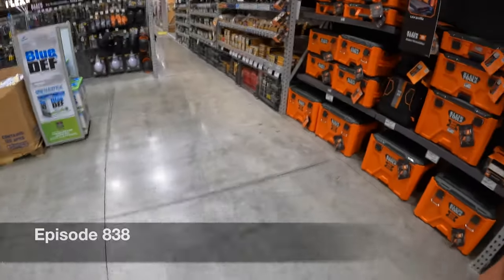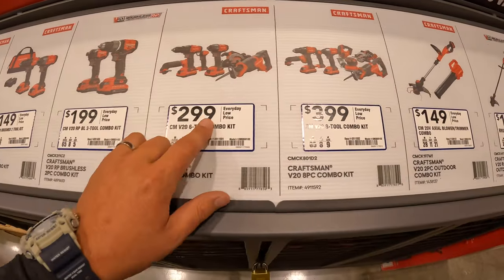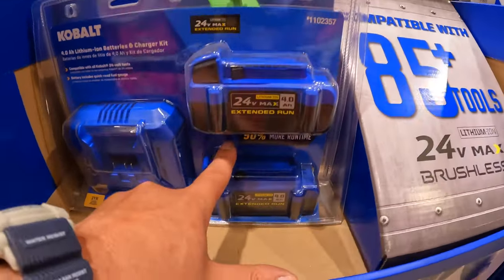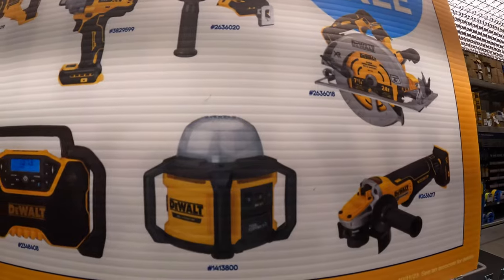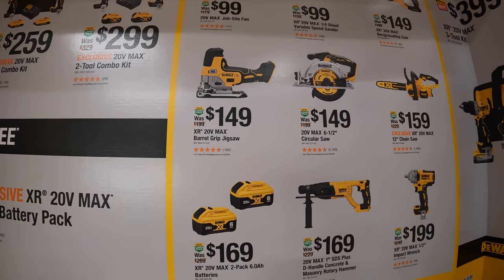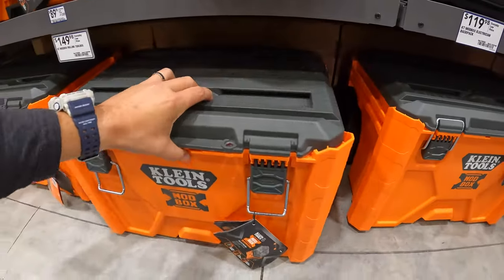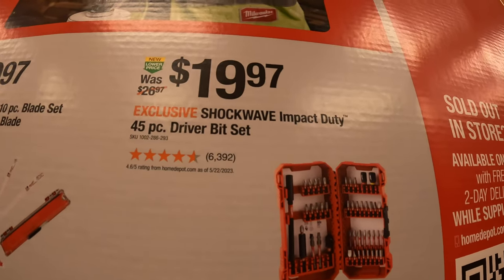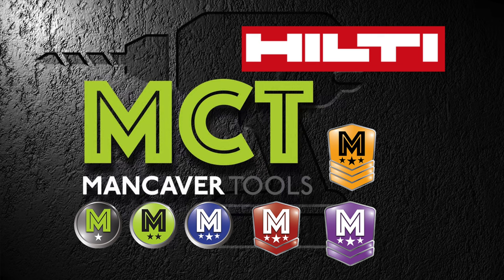Best Labor Day Deals at Lowes and Home Depot!